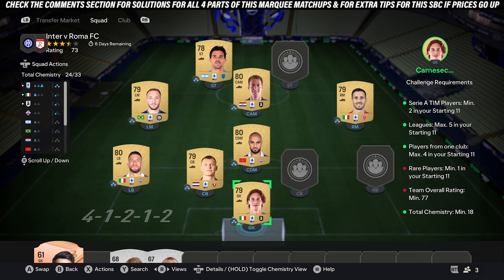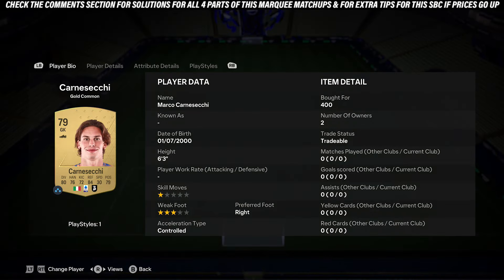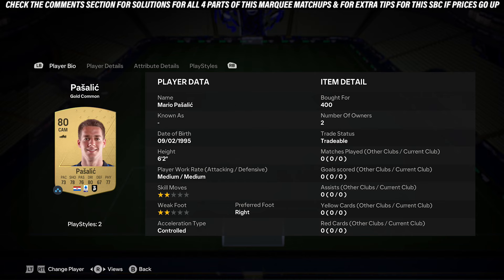FC 24 Throwback Marquee Matchups - Inter v Roma FC SBC - Cheap Solution & Tips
In this video I will be showing my Solution for Inter v Roma FC SBC that is part of the Throwback Marquee Matchups SBC on FC 24 Ultimate Team.

On my Channel I have SBC Solution videos for all the Latest Squad Building Challenges on EA FC 24 Ultimate Team, I will try and show the Best Solutions possible with my Cheap Methods for them like I have done for the Inter v Roma FC part of the Throwback Marquee Matchups SBC on EAFC 24 in this video. I try and show the Cheapest Solution for the time of recording but as the market is always moving the Solution will gradually change, so I try and give a few Tips on how to change the SBC to potentially save coins if some of the players go up to make sure you are Completing it the Cheapest Way possible. Also, you can check out my Solutions for the latest SBC on EAFC 24

LOSC Lille v AS Monaco
Inter v Roma FC
Manchester United v Manchester City
Barcelona v Real Madrid